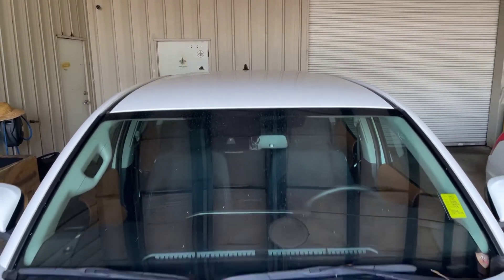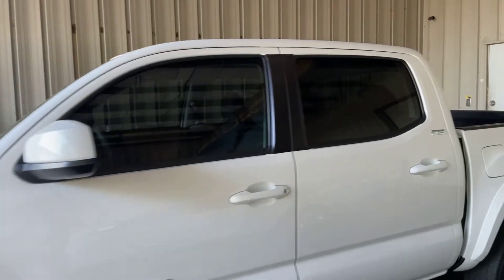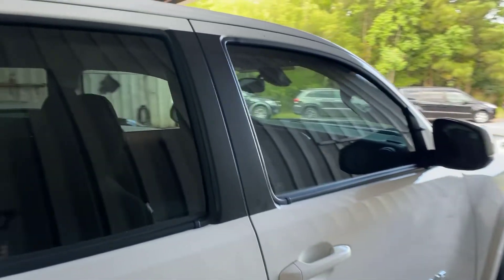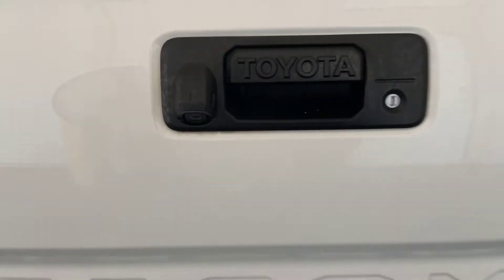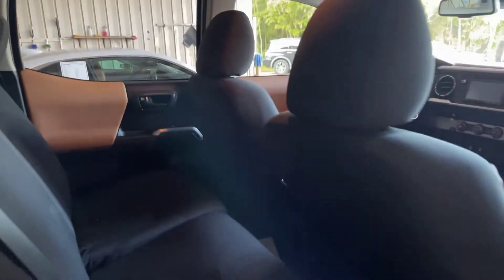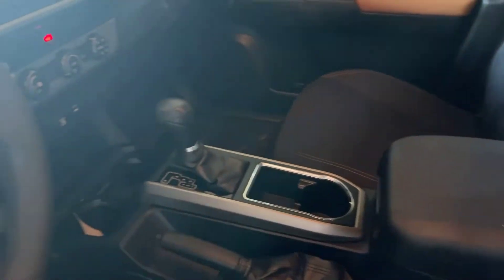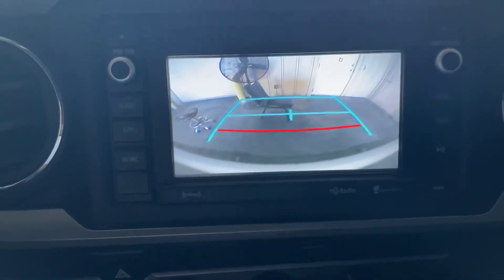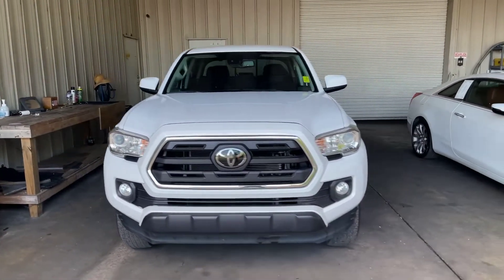2019 Toyota Tacoma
G4321